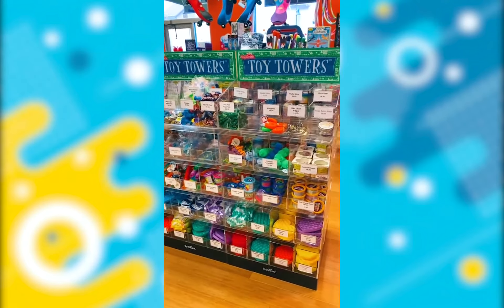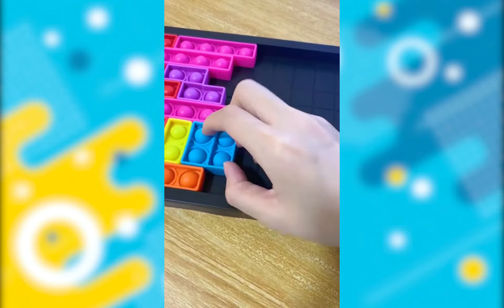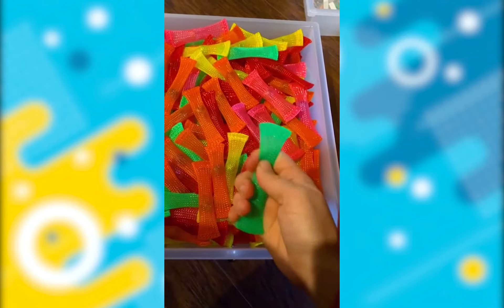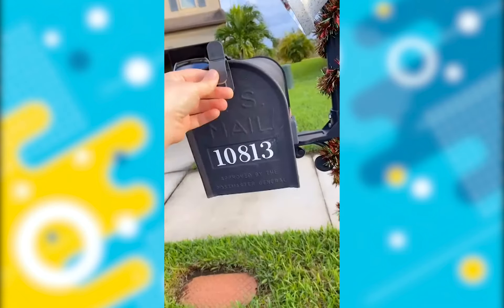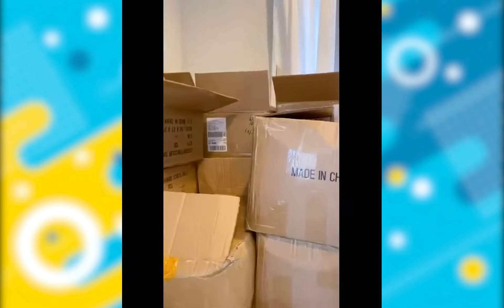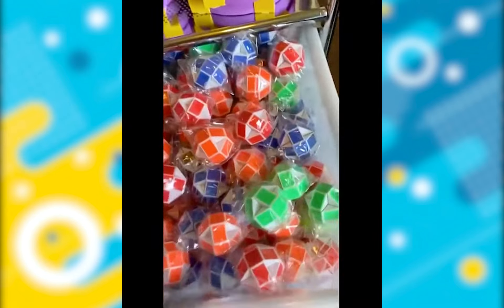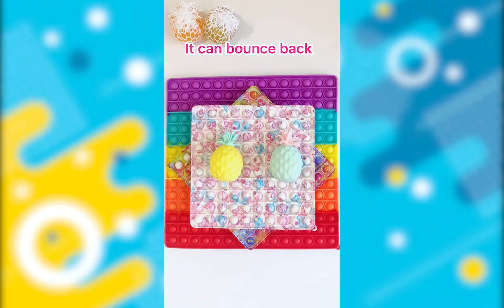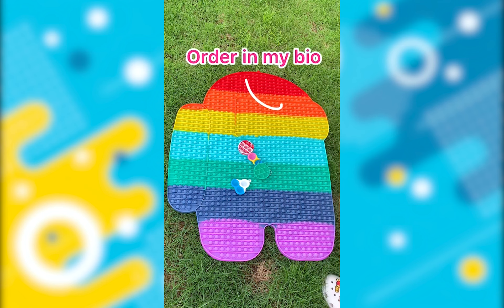Fidget Toy TikTok Compilation #58